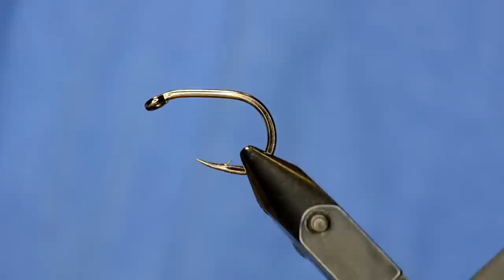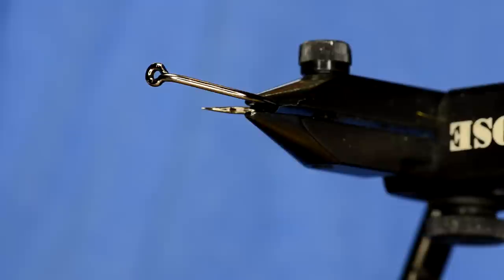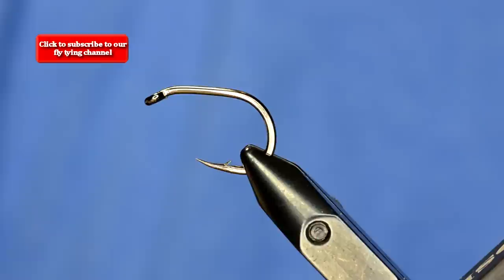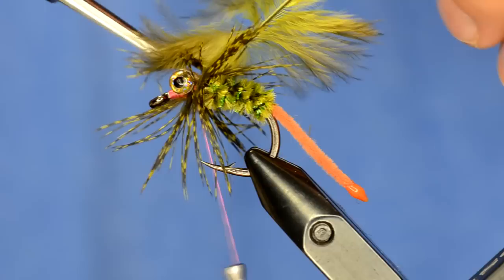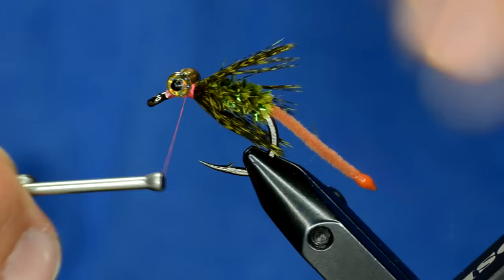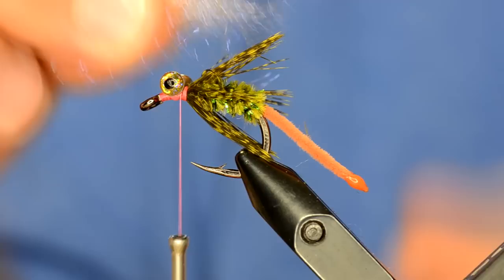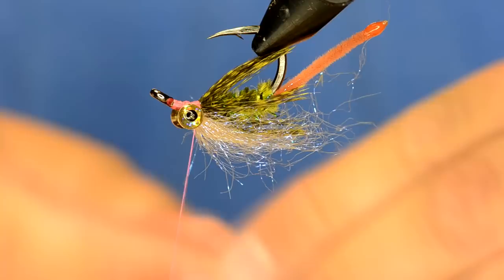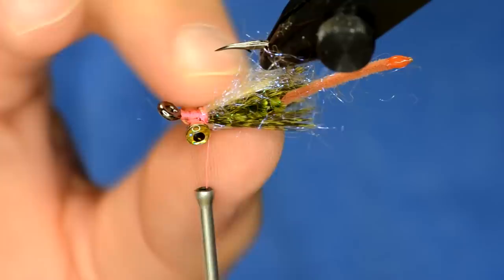Butt Muncher Carp Fly from Fly Fish Food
A carp fly that will get its butt munched. Great pattern, so try it out. Tied by Clark "Cheech" Pierce